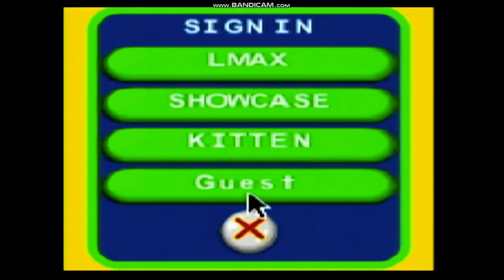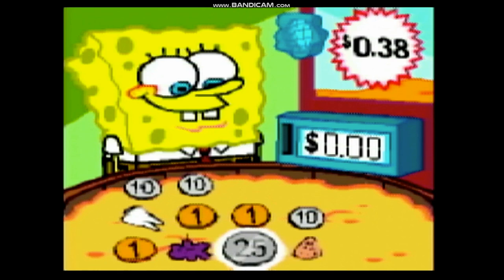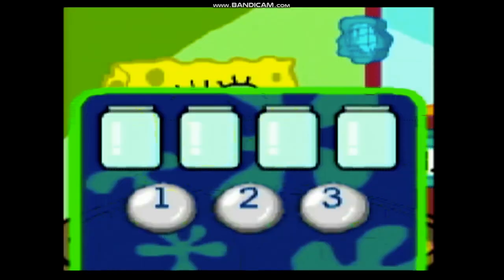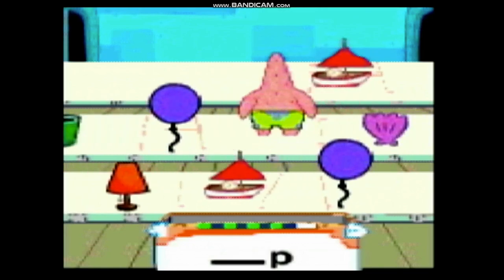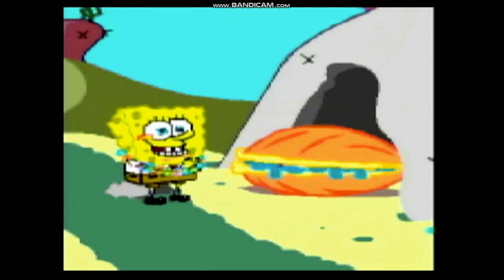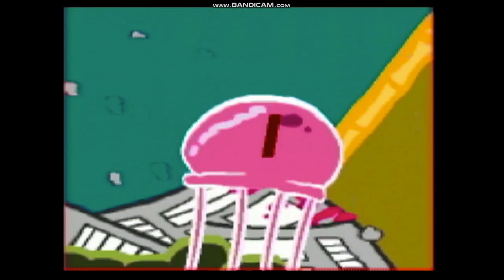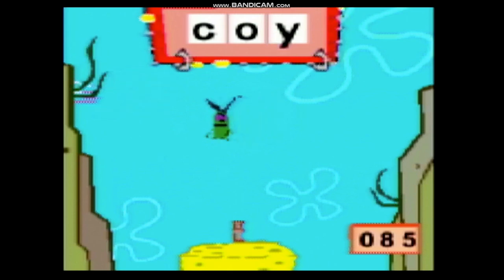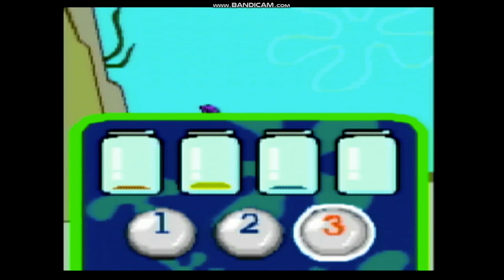(REMAKE W/ CC) Leapster TV Showcase: SpongeBob SquarePants Saves the Day | Nov. 5, 2022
This remake was because the original version wasn't quite right enough to be an actual showcase. It was just a gameplay review resuming from my original profile "LMAX", and the video wasn't kids approved because of camera mess ups, and the intro/outro.

"Don't Copyright me Viacom! I put your credits and captions in!"

Game Cartridge Details:
Game: SpongeBob SquarePants Save the Day
Published by: LeapFrog
SpongeBob SquarePants and his friends are owned by Viacom/ViacomCBS via Nickelodeon.
Year: 2003

Video filmed on: Leapster TV via Vivitar HDMI Capture Card with AV converter recorded in Bandicam on Windows 11.

This video shows the first cutscene (Not in the original video), all 4 levels educational gameplay, and 2 of SpongeBob's secret recipes I made/helped him with (in the game).

Copyright TGS-Technology Games & Science of 2022. Don't steal or reupload ANY of my videos without permission.